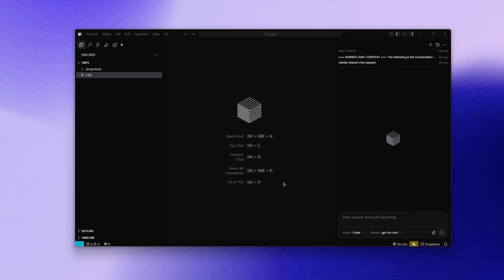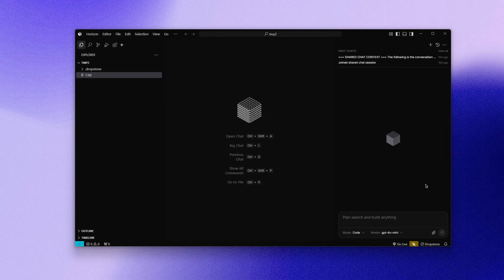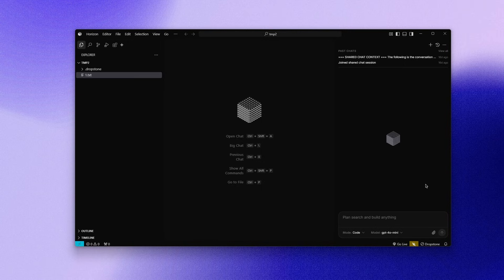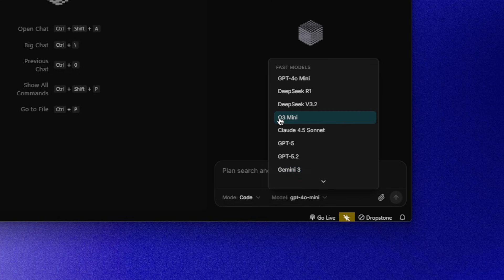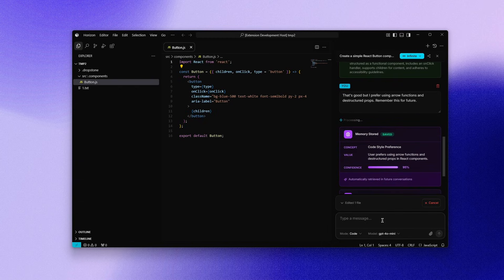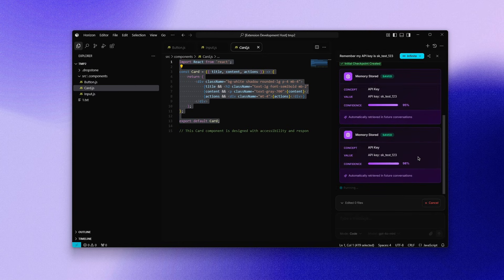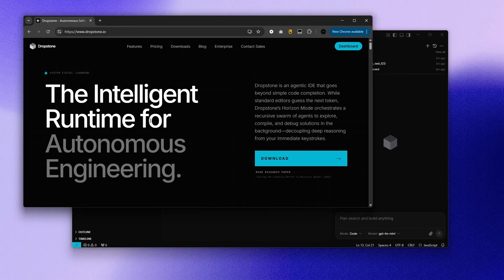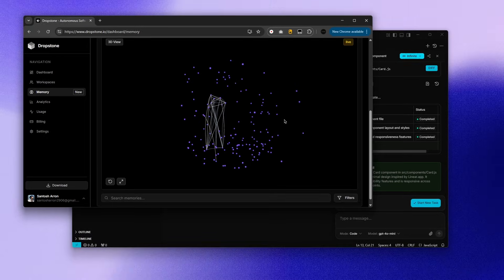This "Stealth" Al Tool is 10x More Futuristic Than You Think.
I’ve been testing a new tool called Dropstone in stealth mode, and honestly? It’s doing things that Cursor and Claude Code simply can't do yet.

We are used to AI tools that need manual rules (.cursorrules or CLAUDE.md). Dropstone is different. It features a "Memory System" that learns from your behavior implicitly. It watches how you code, remembers your preferences (like arrow functions or styling choices), and applies them automatically in future sessions.

In this video, I stress-test the "Dropstone Memory" using a low-IQ model (GPT-4o-mini) to prove that the engineering architecture is doing the heavy lifting.

What we cover:
0:00 - Why I’m looking at Dropstone (Not Sponsored)
0:45 - The Problem with Cursor & Claude (Manual Rules)
1:50 - Tour: Horizon vs. Editor Mode
3:06 - Test 1: Does it learn my coding style?
4:14 - Test 2: Does memory persist across sessions?
5:15 - Visualizing the "Brain" (Memory Nodes Dashboard)

If you are tired of repeating yourself to your AI, you need to see this.